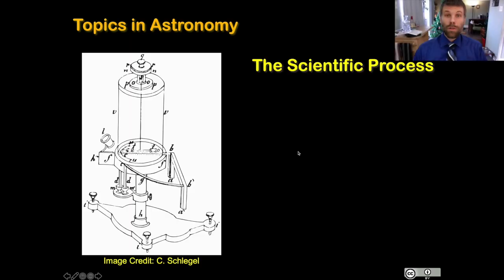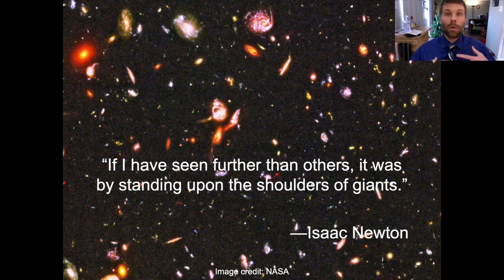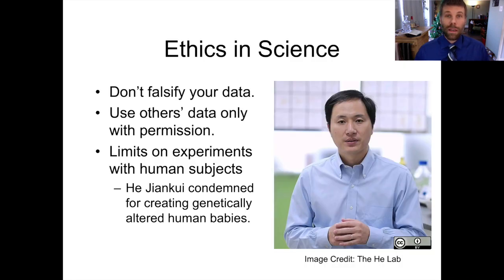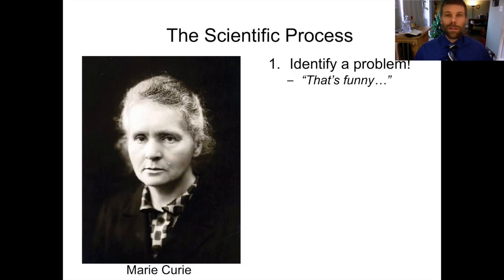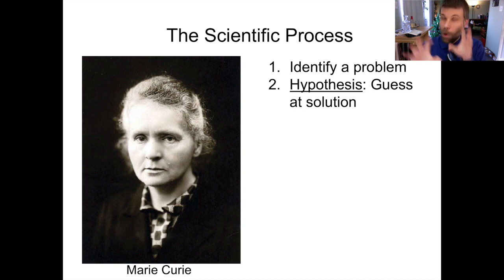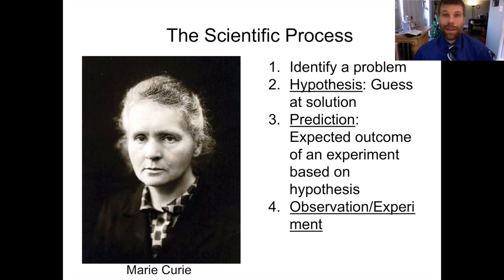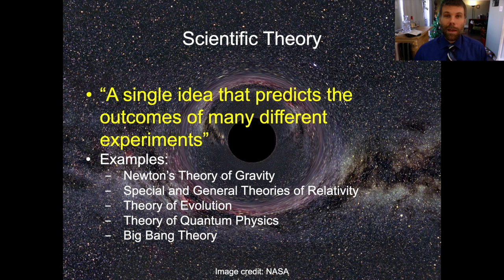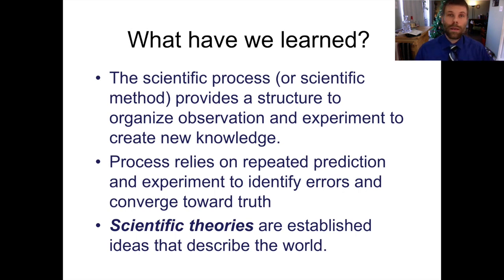The Scientific Process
A mini-lecture reviewing the scientific process and the philosophy of science.